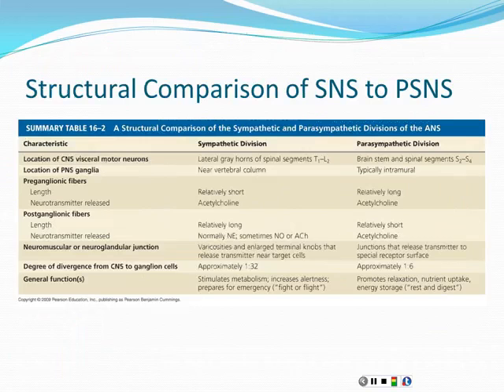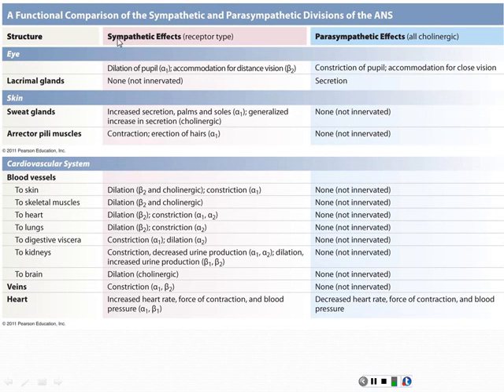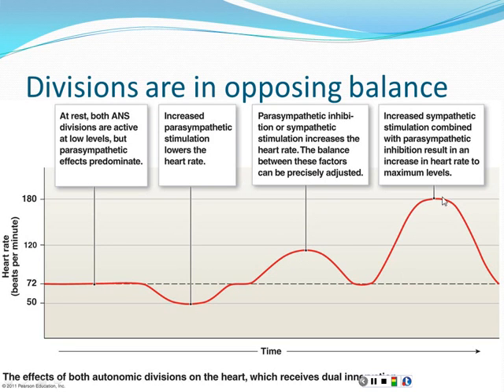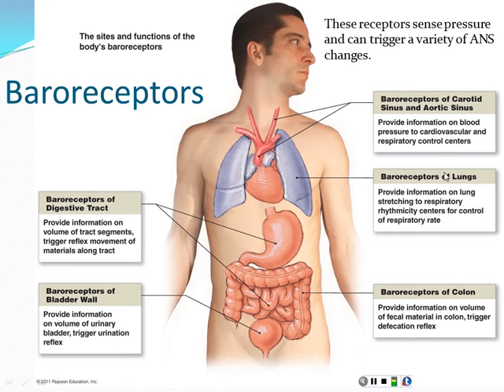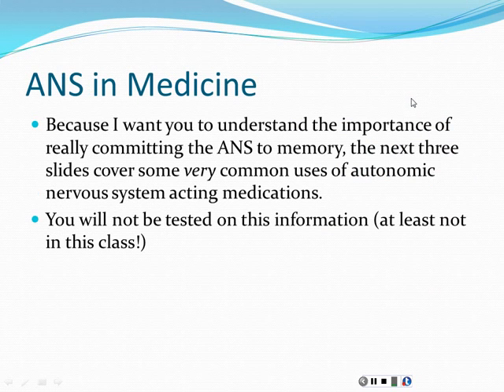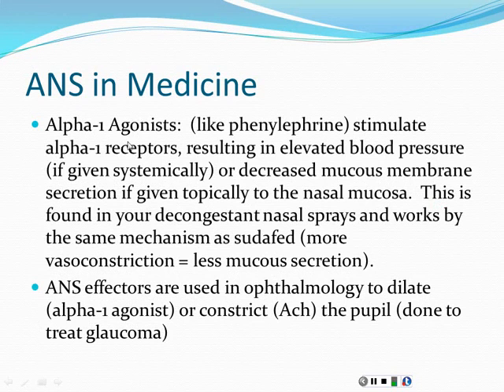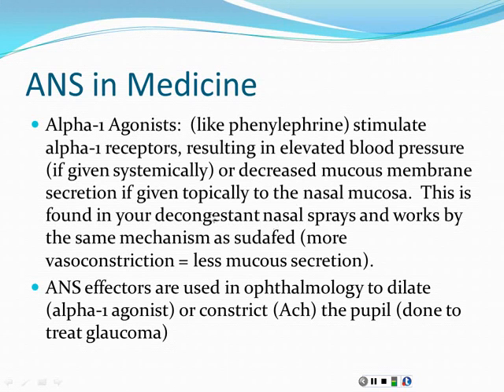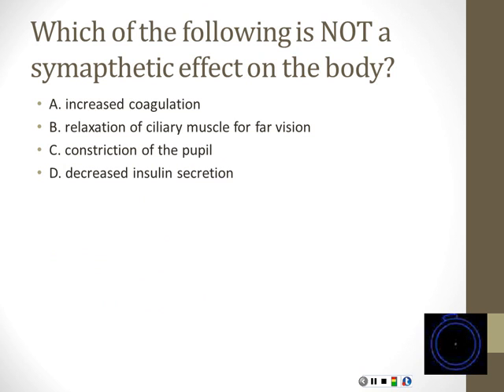Chapter 14 - Autonomic Nervous System - Part 2